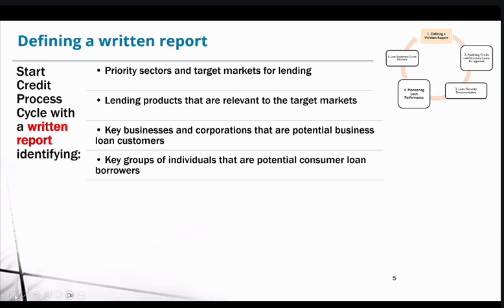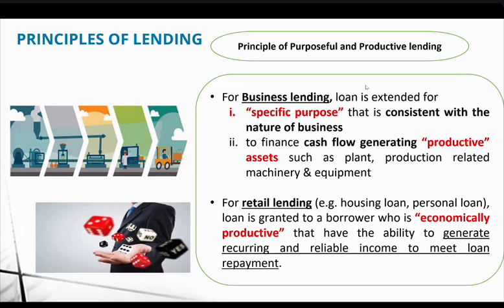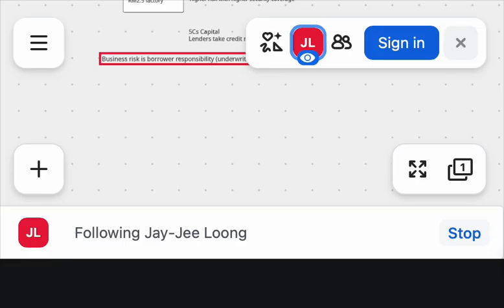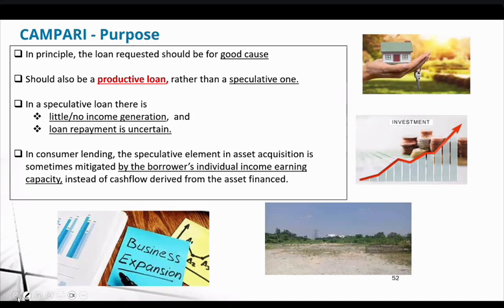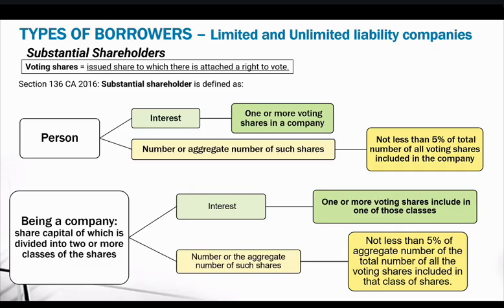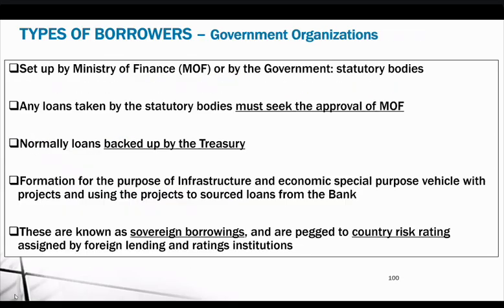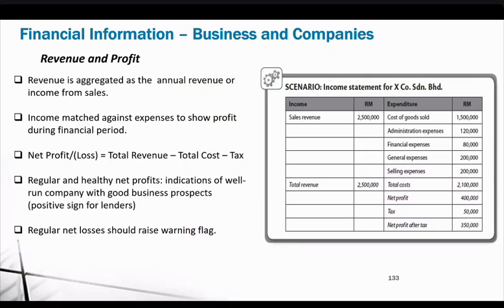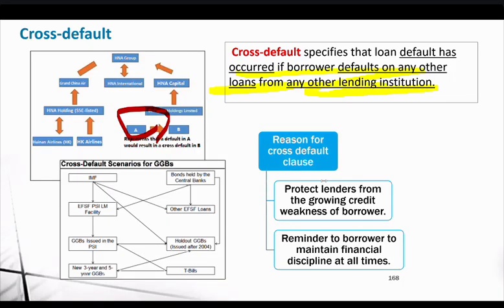CCR Training day 2.01